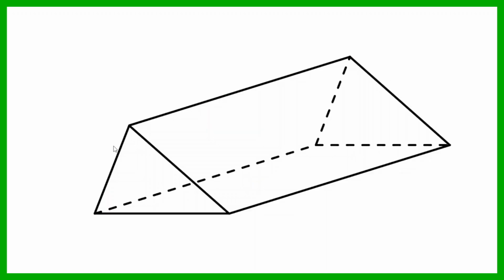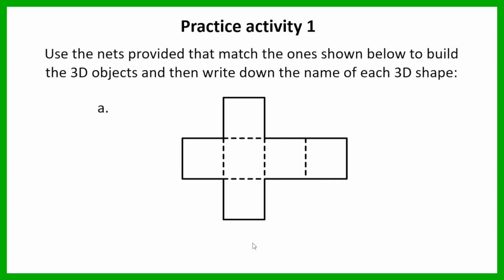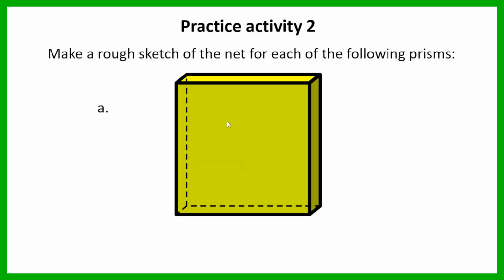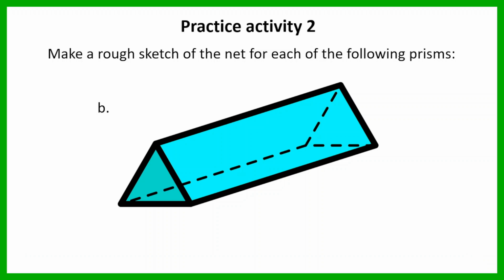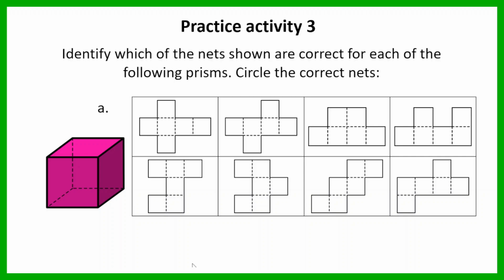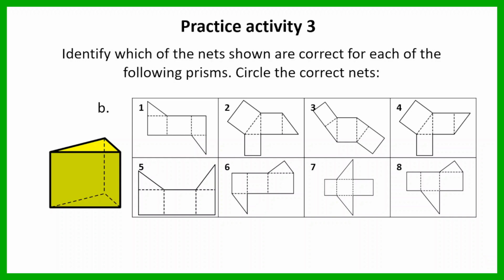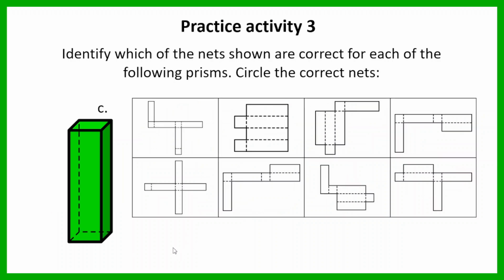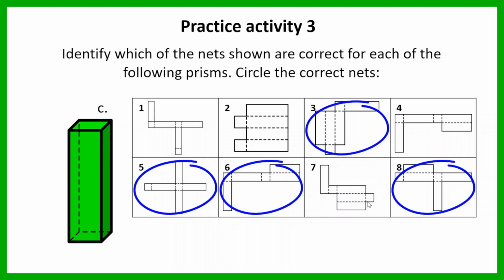Grade 8 Maths Term 4 Lesson 14 Nets of Prisms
If you’ve found my free video lessons helpful but feel you need a bit more support, I’m here to help!
You can book online tutoring sessions with me for personalised guidance and extra practice.

In this video, we'll dive into Nets of Prisms, a fundamental part of the Grade 8 Mathematics curriculum (CAPS) under the Geometry of 3D Objects topic. Here's a breakdown of what you can expect to learn:

✅ Prisms
What prisms are
Examples of prisms

✅ Building a 3D object using a net

✅ Sketching the nets of prisms

✅ Identifying correct nets of prisms

Join me in this educational journey as we unlock the mysteries of Nets of Prisms. Happy learning! 📖🎓📊

Timestamps:
00:00 Prisms
00:54 Examples of prisms
02:44 Practice activity 1a - Building a 3D object using a net
04:00 Practice activity 1b - Building a 3D object using a net
04:58 Practice activity 1c - Building a 3D object using a net
05:58 Practice activity 2a - Sketching the nets of prisms
08:51 Practice activity 2b - Sketching the nets of prisms
10:56 Practice activity 3a - Identifying correct nets of prisms
14:15 Practice activity 3b - Identifying correct nets of prisms
18:17 Practice activity 3c - Identifying correct nets of prisms